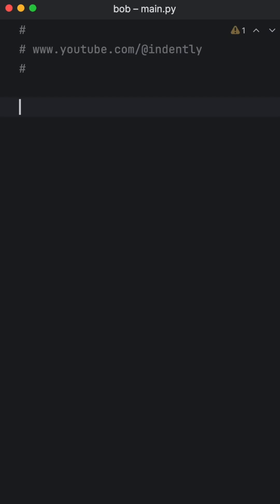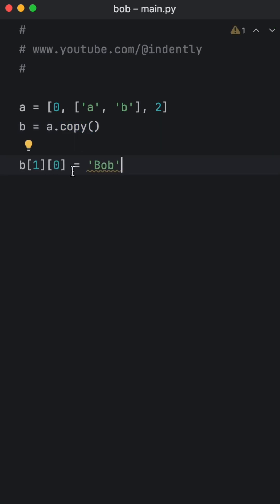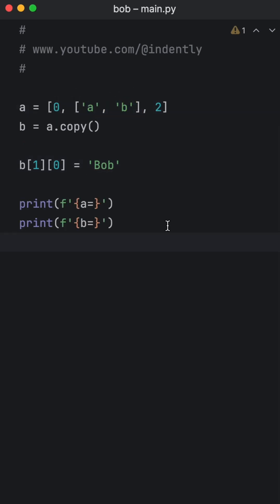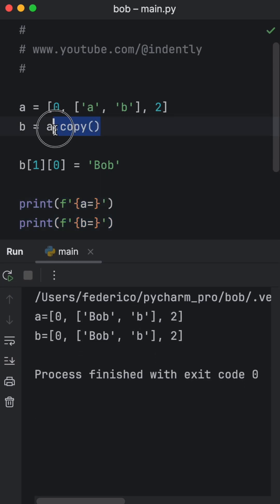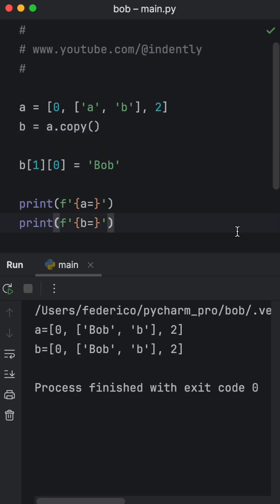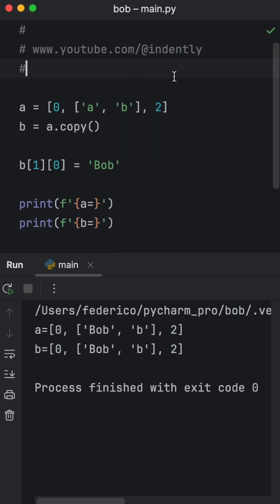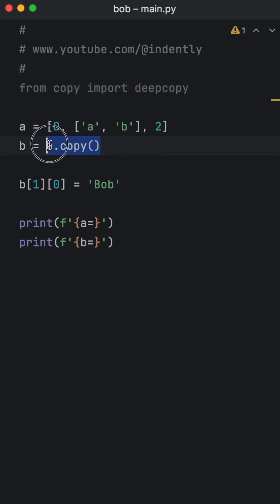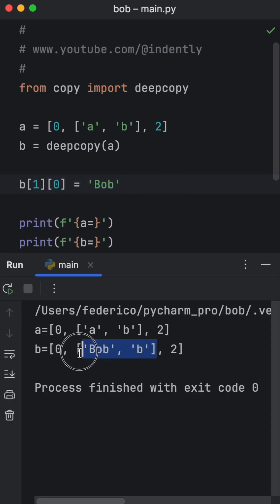THIS Feature Made Me Cry In Python